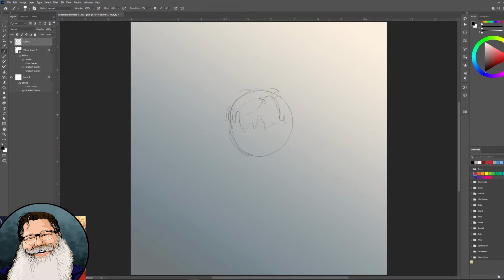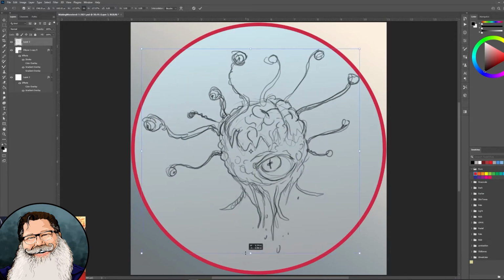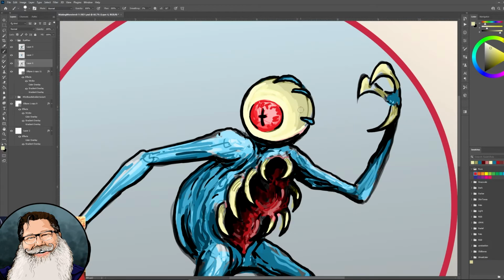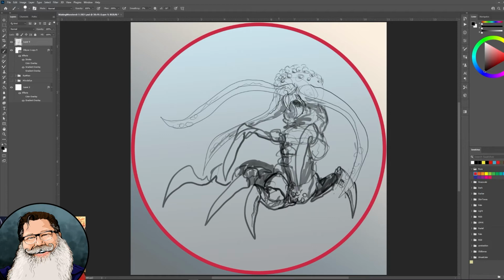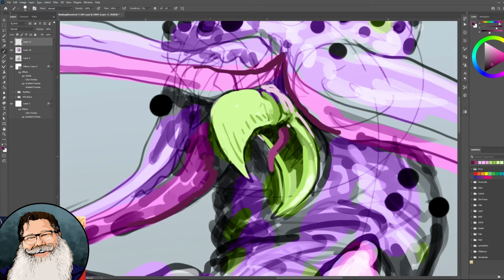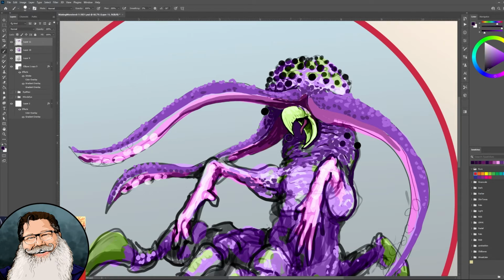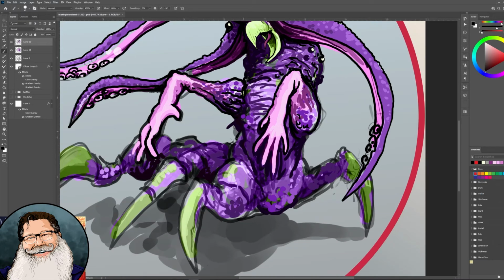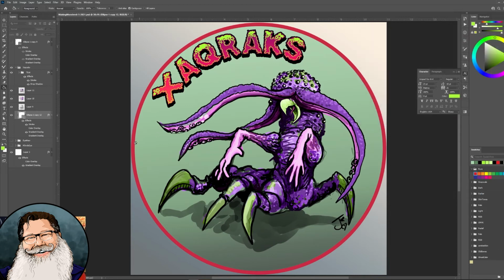Making Monsters Saturday Morning, June 5, 2021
Making Monsters on a scorching summer day in June! The monsters made during this session and others are available on my blog These should be posted by Monday 6/7/2021

If you have any questions about the tools or techniques I'm using don't hesitate to ask. These monsters were created in Photoshop with an Intuos Pro tablet.

You can help support me and the channel by checking out my Threadless store.